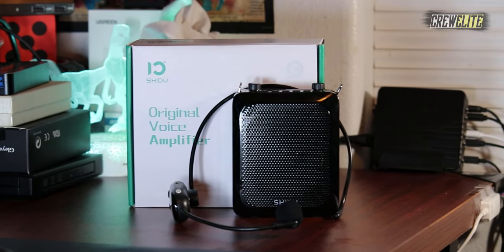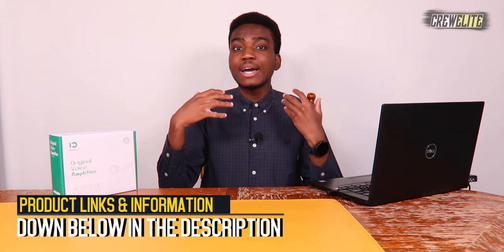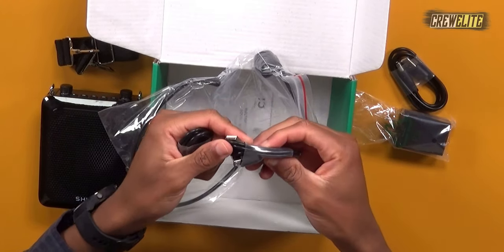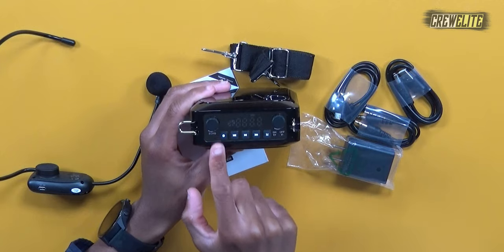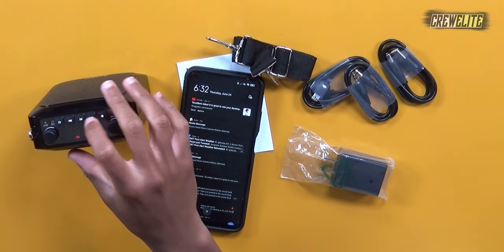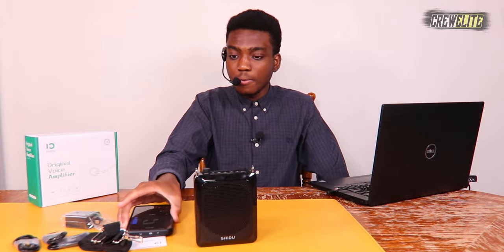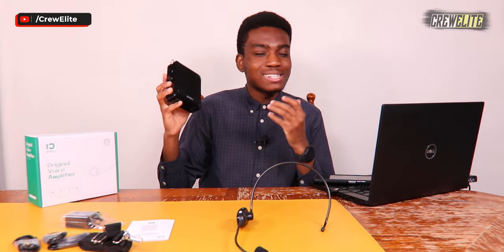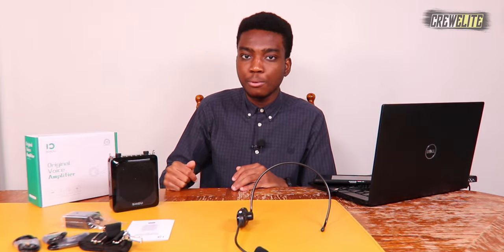SHIDU: S28UHF 25W Bluetooth Voice Amplifier With Speaker & Headset Mic | Portable PA System [REVIEW]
★ Chapters:
00:00 Introduction
01:48 First Look & Unboxing
03:45 Test & Demonstration
08:56 Last Thoughts & Remarks
09:42 Conclusion

★ Product Description:
(TITLE) SHIDU Wireless Voice Amplifier, Protable 25W High Power PA System with UHF Headset Microphone and Speaker, Bluetooth, Multifunction Speakers Megaphone for Outdoor, Teachers, Classroom, Tour Guide, Fitness

●『25W HIGH POWER VOICE AMPLIFIER & BLUETOOTH SPEAKER』 This is not only a nice voice amplifier that can project your voice clearly and loudly, but also can be used as a Bluetooth speaker that Supports Recording, loop playback, Aux input, micro SD card, and U disk.

●『BIG POWER PERFECTLY FOR INDOOR AND OUTDOOR』This Bluetooth voice amplifier is designed with big power of 25watte, the big voice and helps the user to present your voice in big stage or outdoor activities of 2500㎡, giving you up to 12 hours of wireless stable continuous amplification with a single charge.

●『4.2 BLUETOOTH MULTIFUNCTION』Bluetooth 4.2 amplifier speaker, you can stream your favorite music from any type of Bluetooth-enabled mobile device, up to 33 feet away.

●『LIGHTWEIGHT AND EASY TO CARRY AROUND』 The portable Bluetooth speaker is small in size and lightweight, you can use the back detachable clip to fix it on your belt or pocket, or you can also tie it around your waist or hang it on your neck with the help of the waistband. Meanwhile, you can hang it on the wall with the included accessories.

●『PACKAGE AND WARM TIPS』 1* Voice amplifier, 1* UHF Wireless Microphone, 1* Micro Charging Cable, 1* DC-USB Charging Cable, 1* 5V-1A Adapter, 1* AUX Cable, 1* Belt, 1* English User manual. When you use the voice amplifier, please charge the microphone and speaker first and keep the speaker and microphone at a distance to avoid making some noise.

If you want to project your voice in a large group loudly or enjoy beautiful music with a multifunction PA system, this model is perfect.

◆ The high power of 25 Watt sound output amplifies your voice and keeps a nice voice. The sound is clear no noise and no distortion and loud enough to cover a large room (2500㎡/26000sq.ft) -- Can be used for groups of 300-600 people.

◆ Adjustable and Comfortable Microphone Headset Comes with super light and comfortable adjustable wired microphone headset can stay on your head well, doesn't hurt your head after a long period of time.

◆ Quick and Easy to Pair Bluetooth Device Turn on the voice amplifier and enter into Bluetooth mode. Then turn on the Bluetooth of your device, search and connect, it will successfully be connected with the voice prompt “Bluetooth is connected”.

◆ Wide Application This portable Bluetooth voice amplifier is perfect for teachers, singing, presentation, fitness instructors, yoga, elderly, tour guides, or people who have a soft voice, Parkinson's disease.

S28BT-UHF Specification:
- Output Power: 25W
- Battery Capacity: 7.4V/2000mAh
- Charging voltage: 5V, 1A Charging Time: 3-5 hours

Working Time:
- Voice Amplifier: 10-12 hours (It’s up to the volume you control)
- Wireless Microphone: 3~5hours

1* Voice amplifier
1* UHF Wireless Microphone
1* Micro Charging Cable
1* DC-USB Charging Cable
1* 5V-1A Adapter 1* AUX Cable
1* Belt
1* English User manual

Warm Tips: 1 year warranty is provided from the date of purchase.

CrewElite©